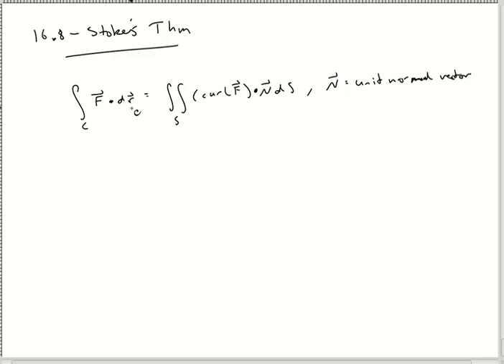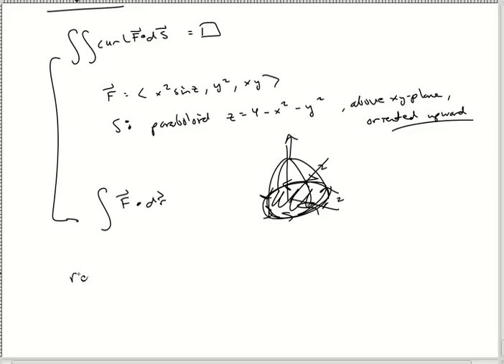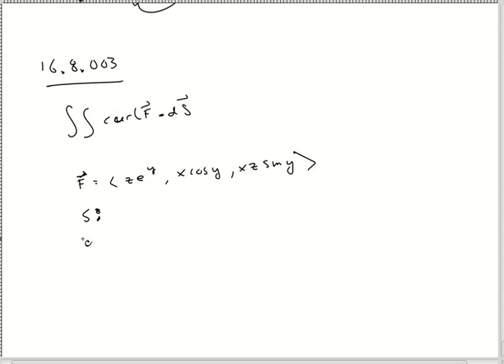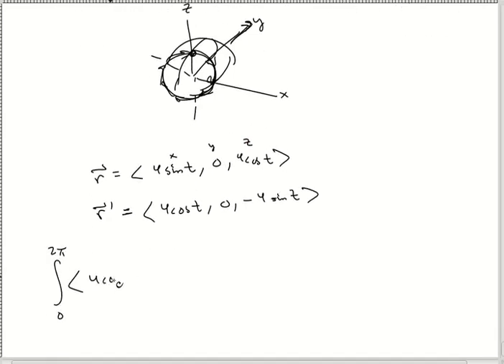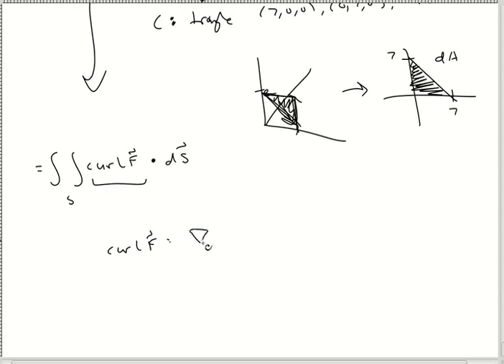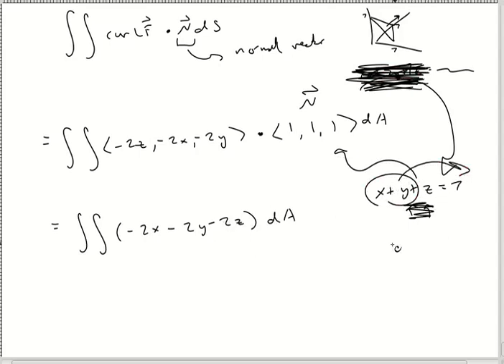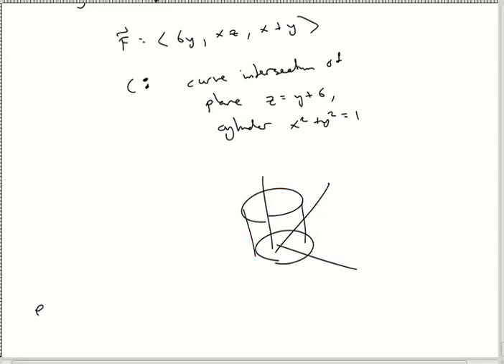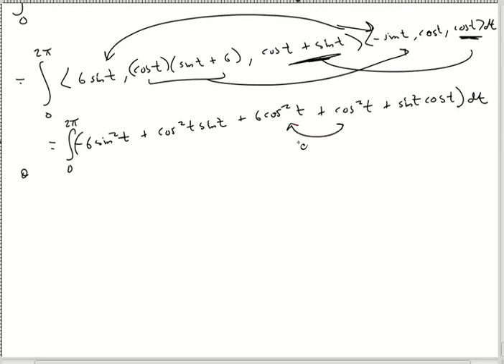Cal3 Ch16 Sec8